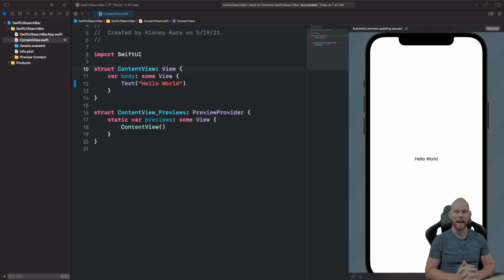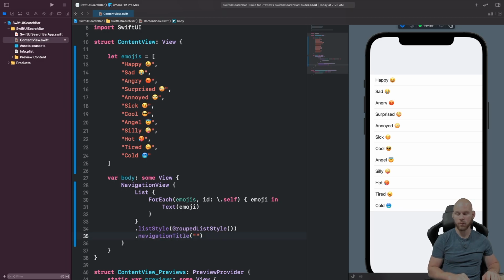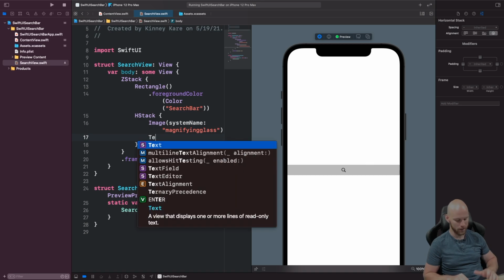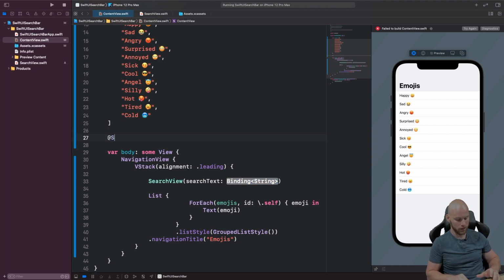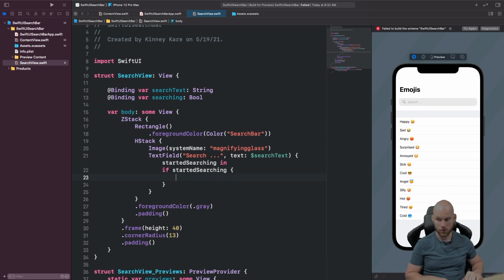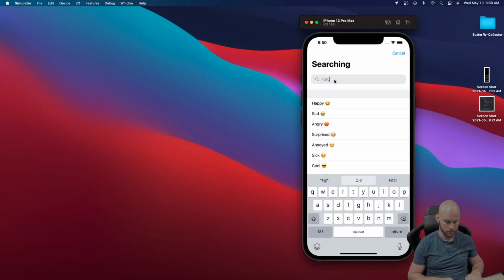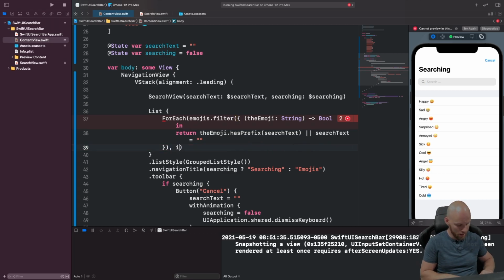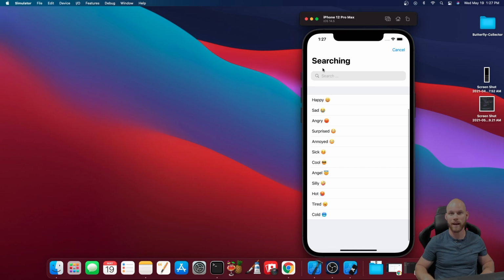How To Create a SearchBar in SwiftUI (NEW 2021)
Most apps use or COULD use a search bar. In this tutorial I will show you how to create a search bar in your SwiftUI Project.